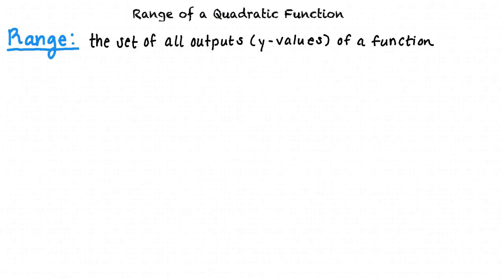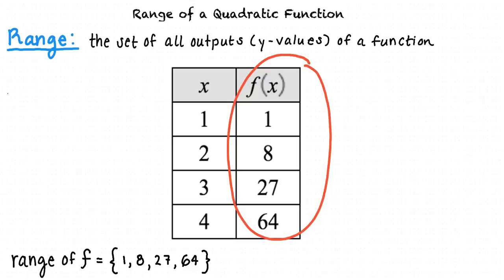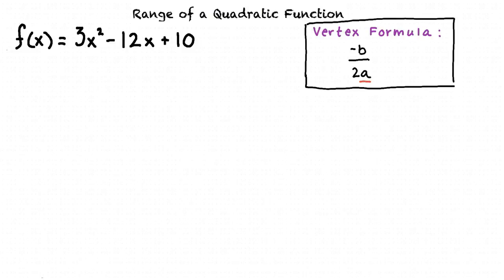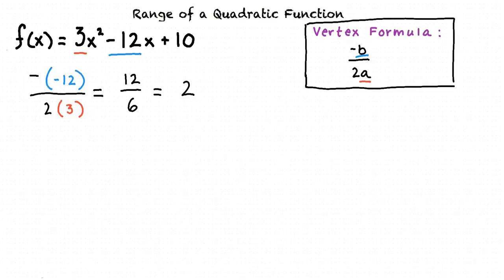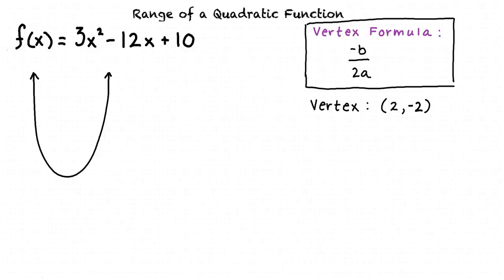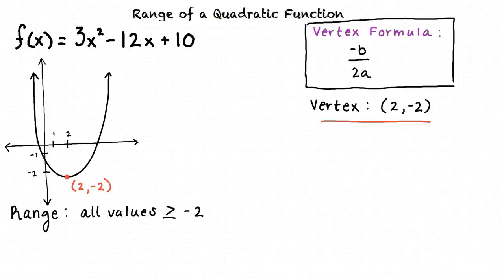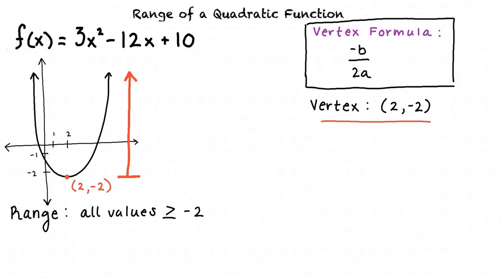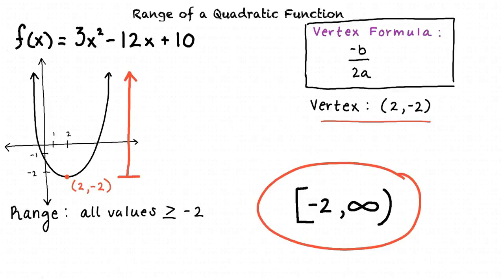Topic: Range of a Quadratic Function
This is a topic level video of Range of a Quadratic Function for ASU.

Join us!